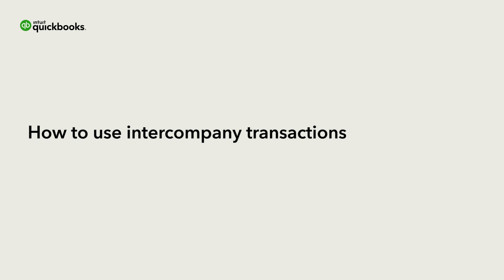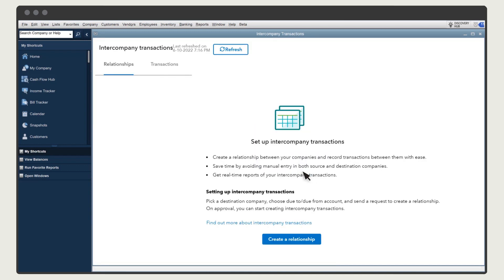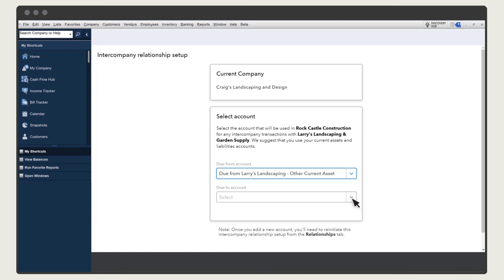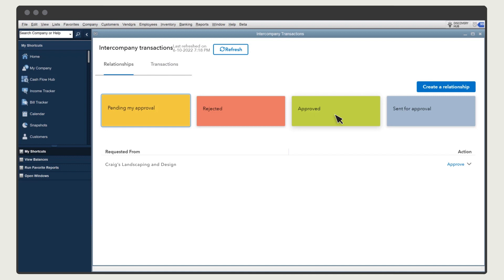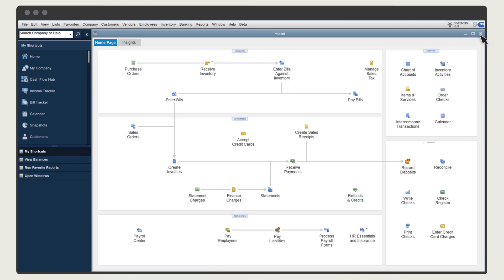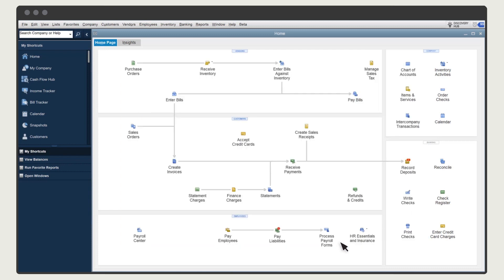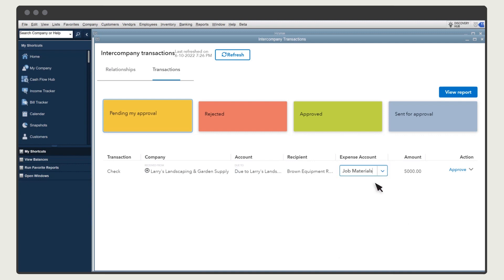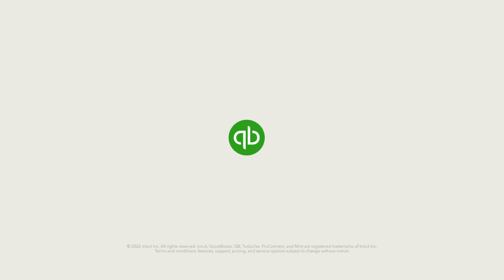How to use intercompany transactions in QuickBooks Desktop Enterprise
You can use intercompany transactions in QuickBooks Desktop Enterprise to record transactions made by one company that also affect another company you keep the books for. To use this feature, It’s important that each related company has a separate company file.

Let’s go through how to set up a relationship between multiple companies and then record a purchase a company made for another company.